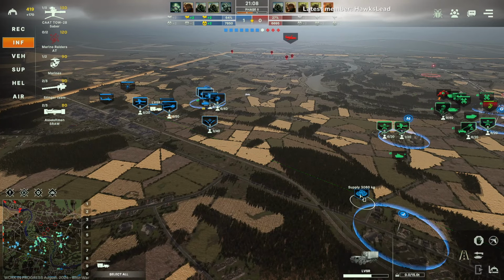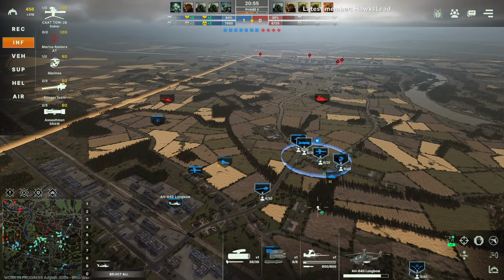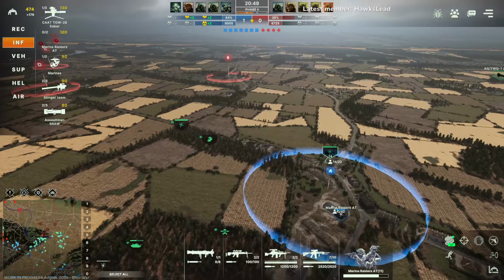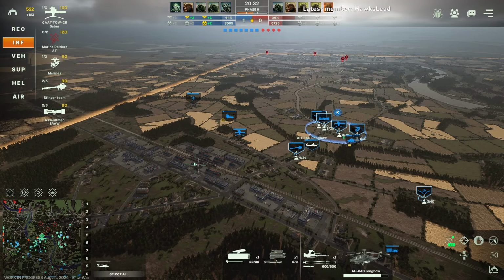US MARINE + AIRBORNE GAMEPLAY / Broken Arrow 5vs5 Gameplay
Welcome to Blitz-War channel!  Your ultimate hub for all things gaming and military strategy
 Join me on the battlefield as we dissect strategies, review the latest games, and share insights on current military events.

Member
OPIE CAPORAL Andrei Ghiciac
OPIE CAPORAL Raul Ocampo
OPIE CAPORAL Lateralus
OPIE CAPORAL Fightwusel

00:00 INTRO